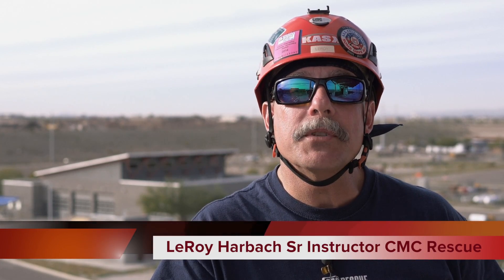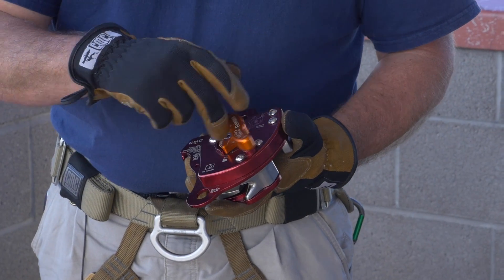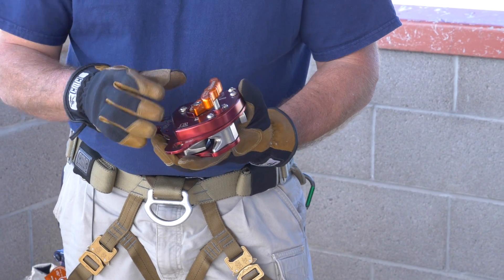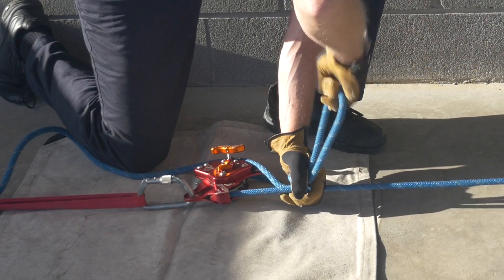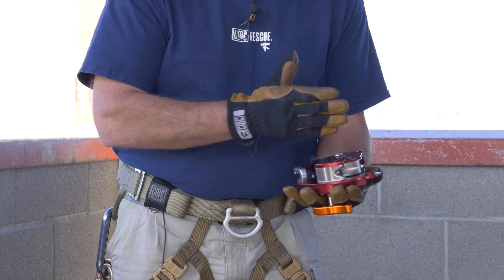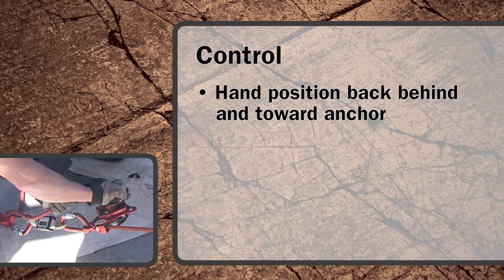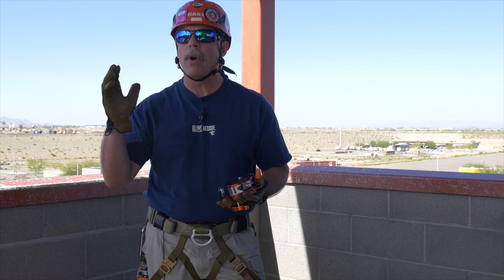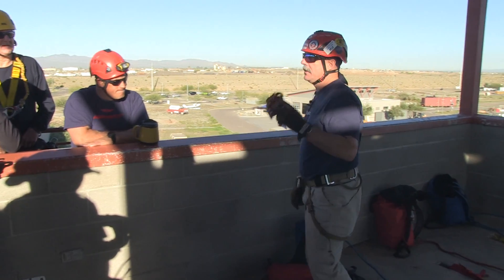Tech Rescue Training Highlights Featuring the MPD™ | Part 1: Introduction | CMC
The Phoenix area is fortunate to have a large regional technical rescue program. However, introducing new devices and procedures can be challenging because we want everyone to receive the same training so we’re all on the same page. It’s a safety issue.

One of those exciting new tools, the CMC MPD, offers a large enough improvement in safety and efficiency to make it worth the effort of properly implementing it into our program as a core tool.

We wanted to know the best way to bring the MPD into our regional toolbox so we asked CMC Rescue if they could help us.

CMC agreed to come out for two days and give four train-the-trainer classes. We reached out to instructors from all of the teams in the Phoenix region and throughout much of Arizona and 48 rescue instructors took the four-hour MPD class put on by CMC Rescue School senior instructor LeRoy Harbach.

We made three highlight videos to capture this excellent class and to use as a reference for our instructors and team members.

Tom Pendley
Desert Rescue Research